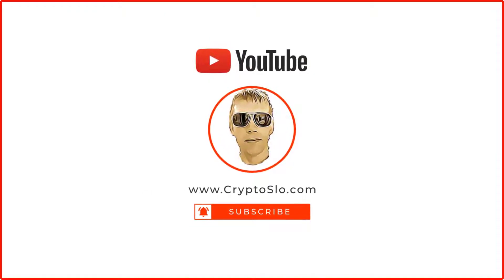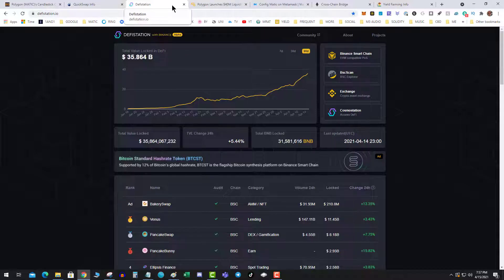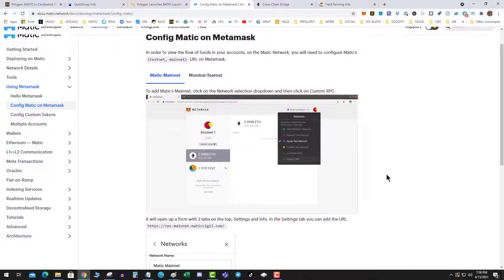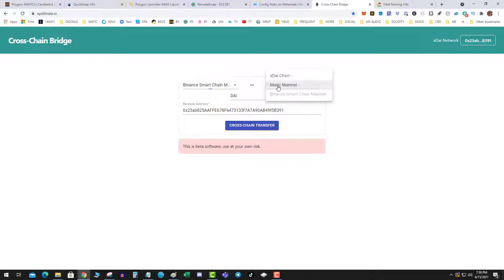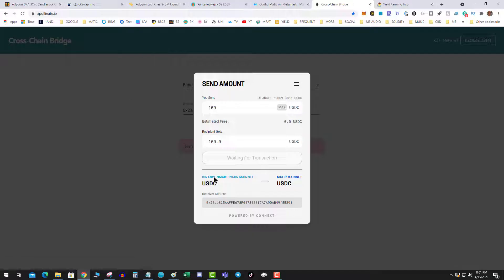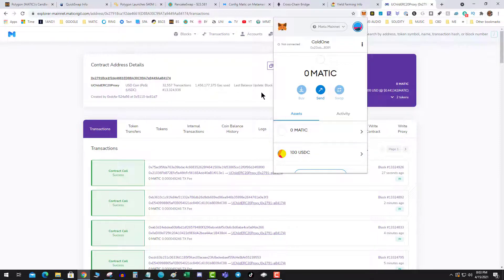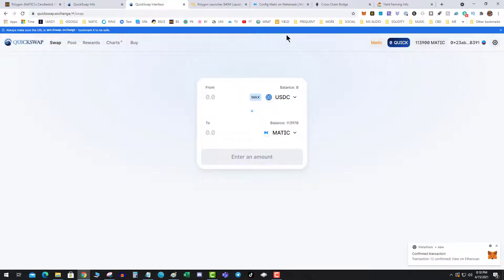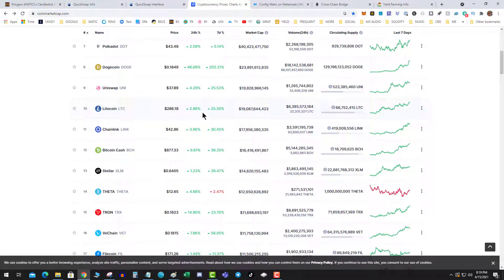Polygon Network Defi Tutorial (Formerly Matic)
In today's video I will give you the tools to bootstrap yourself to the POLYGON smart chain network.  You can come over by bridging ETH or BSC coins.  Keep in mind, its EARLY so not alot of farming plays.  Best play for now is Aave and Leverage bag for more Matic.  To avoid confusion realize matic bought on binance, coinbase is ERC-20 and must be bridged to Polygon to participate in L2 defi.  Note, Xpollinate Liquidity can run low at times, just check back in 24 hours and it usually is recharged.  SCROLL DOWN FOR ALL LINKS!!

2. On the BSC side go to PancakeSwap and get stable coin: USDC, DAI, USDT
3. Go to Xpollinate and bridge your stable coin from BEP20 BSC to Matic Stable
4. Get some free Matic for Gas (connect your wallet and sign)
5. Buy a bag of Matic @ Quickswap (pancake equivalent)
6. Aave Mining Event. Leverage your Matic like compound finance

[ADD POLYGON TO METAMASK]
Custom RPC Info for Metamask
Network: Matic Mainnet
ChainID: 137
Currency Symbol: MATIC
[BRIDGES]
[DEXES]
[EXPLORERS]
[ANALYTICS]
[FARMS AND DEFI ]
[CONTRACTS - PolyGon Side]
WrappedMatic On Aave: 0x0d500B1d8E8eF31E21C99d1Db9A6444d3ADf1270
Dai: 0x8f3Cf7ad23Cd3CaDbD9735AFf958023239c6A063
USDC: 0x2791Bca1f2de4661ED88A30C99A7a9449Aa84174
USDT: 0xc2132D05D31c914a87C6611C10748AEb04B58e8F
[CONTRACTS - Matic ERC-20 Side]
Matic: 0x7d1afa7b718fb893db30a3abc0cfc608aacfebb0